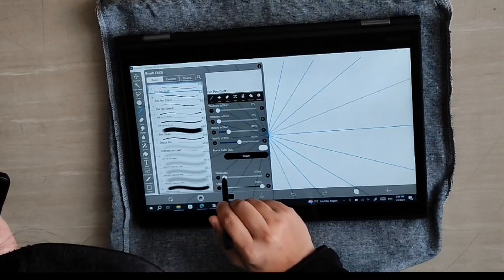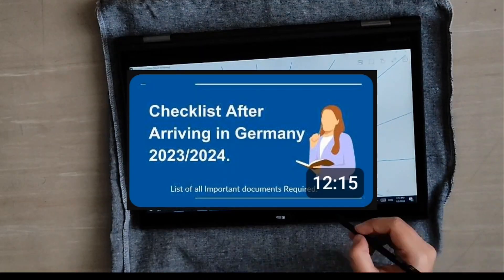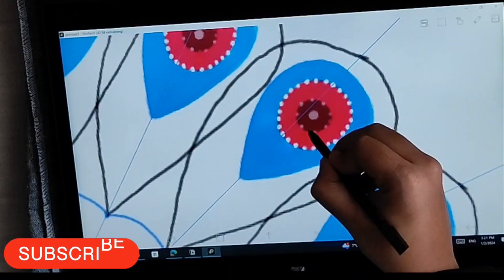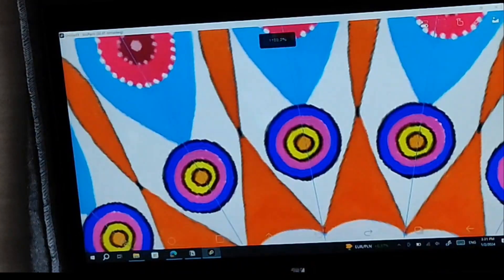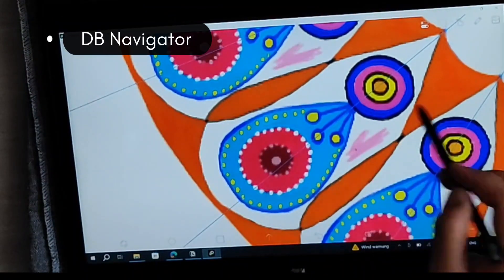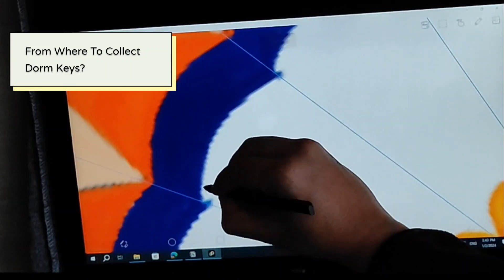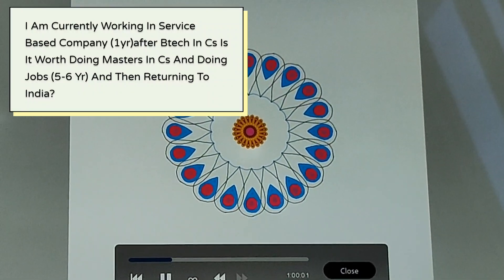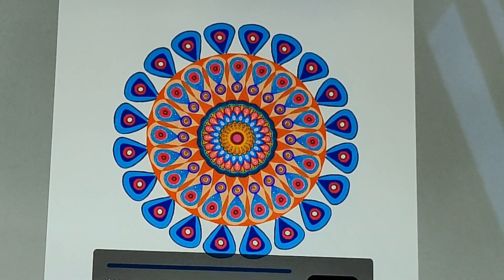Answering Your Questions QnA | Student Life In Germany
In this insightful video, I delve deep into the most commonly asked questions, offering clarity and comprehensive answers.
Drawing from my personal experiences, I provide unique perspectives and valuable insights that promise to enrich your understanding.
Your support fuels this journey of shared knowledge and growth.